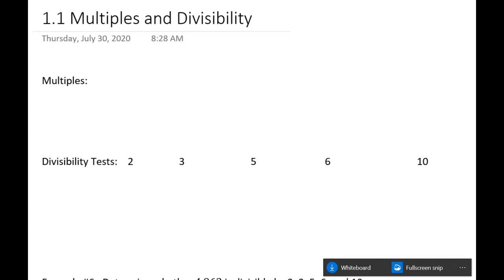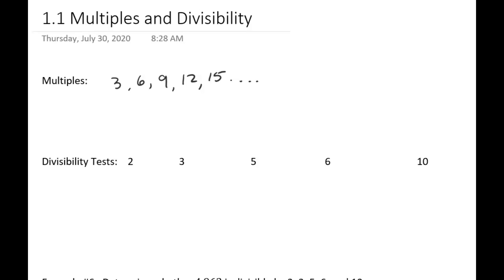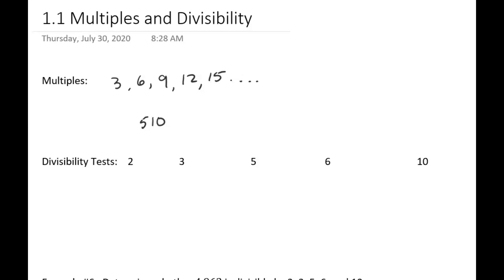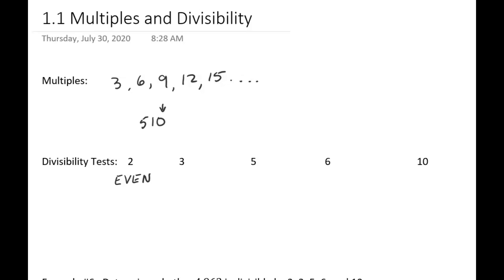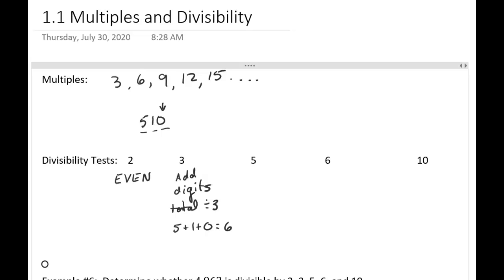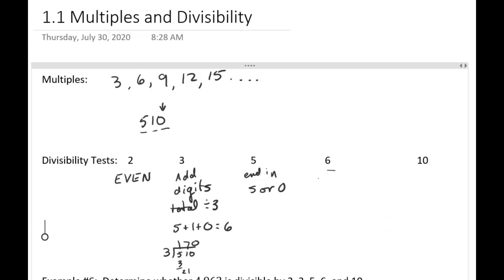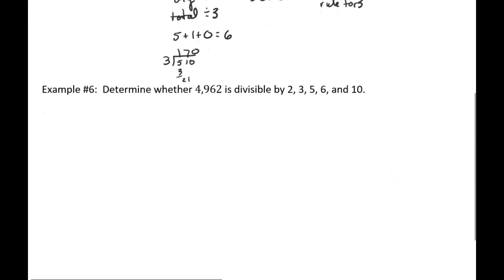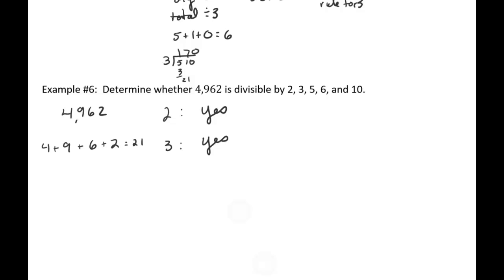1.1.a Multiples and Divisibility